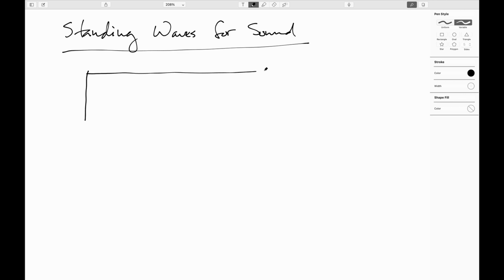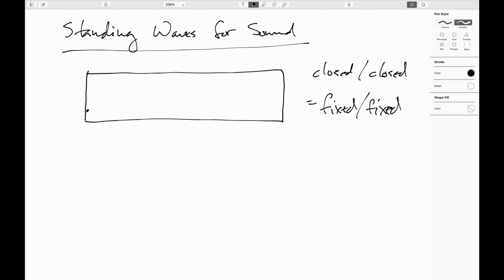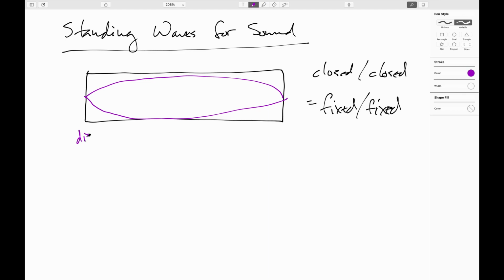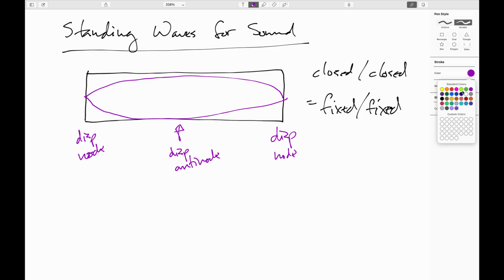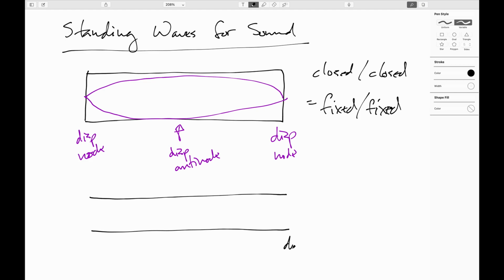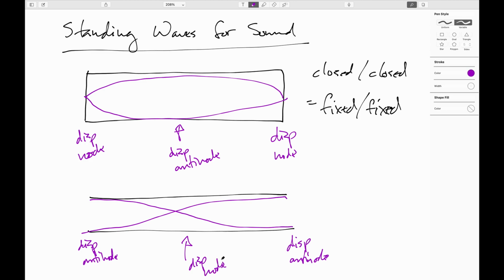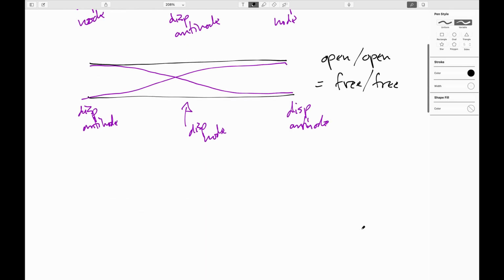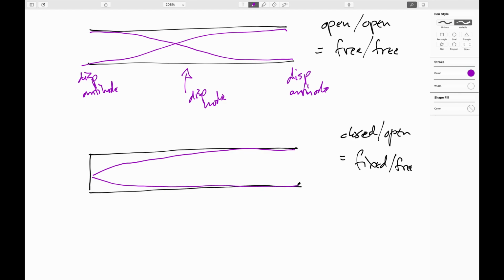25.1: Superposition and Standing Waves-Longitudinal Standing Waves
We extend our treatment of standing waves to sound.